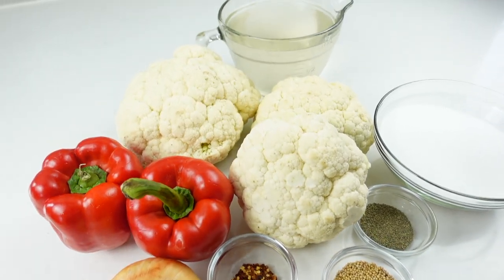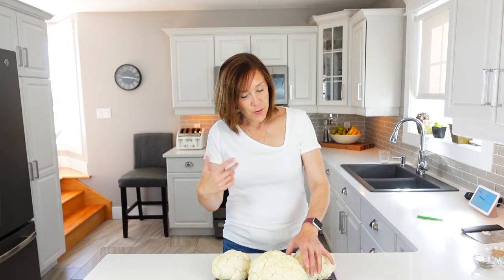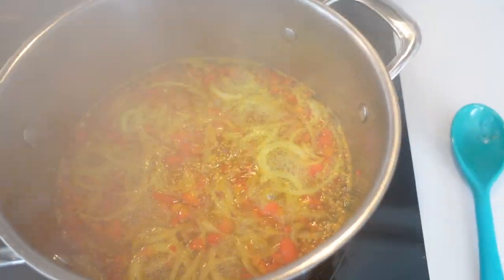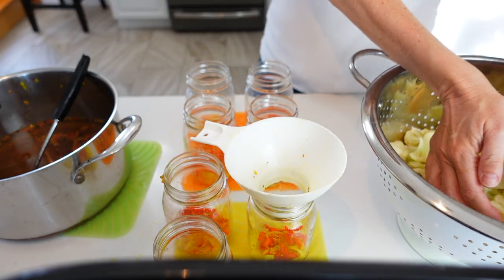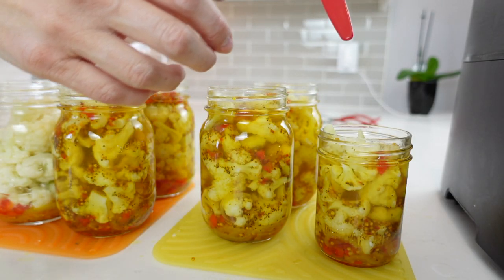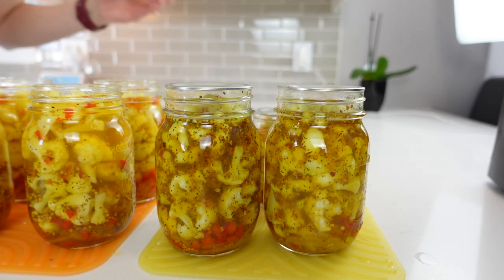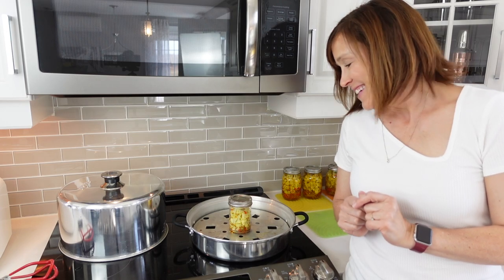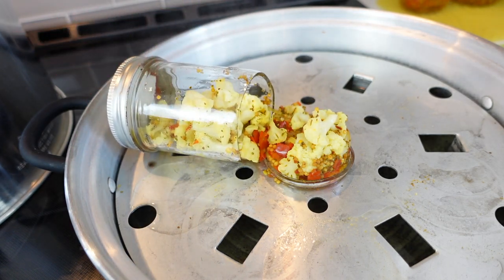TANGY and CRUNCHY Delight - Homemade PICKLED CAULIFLOWER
Let me show you how to make a delightful tangy and crunchy pickled cauliflower.  You can increase the heat by adding more red pepper flakes.  The cauliflower can also be substituted with brussel sprouts!

12 cups cauliflower
1 cup diced sweet red peppers
2 cups thinly sliced onions
1 tsp Tumeric
1 Tbsp Celery seeds
2 Tbsp Mustard seeds
1 tsp hot Red pepper flakes
4 cups white vinegar (5%)
2 cups sugar

Here is the link to my steam canner Steam Canner

All New Ball Book Of Canning And Preserving